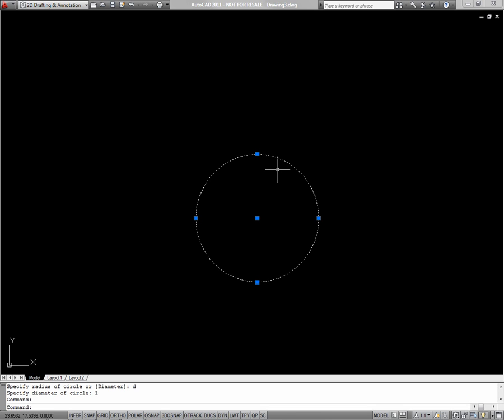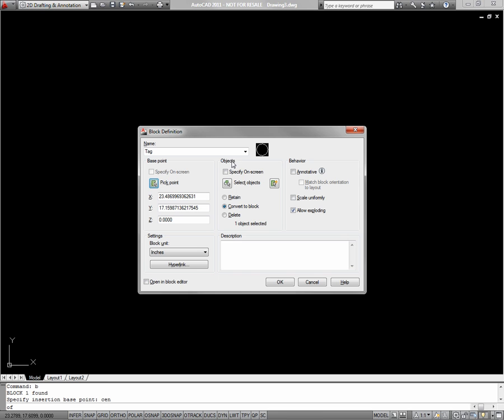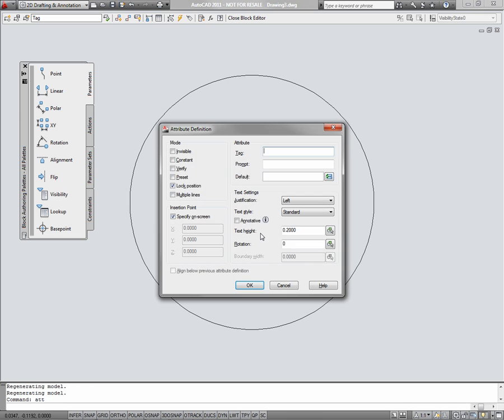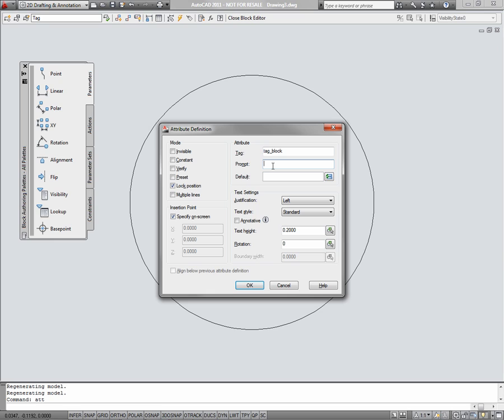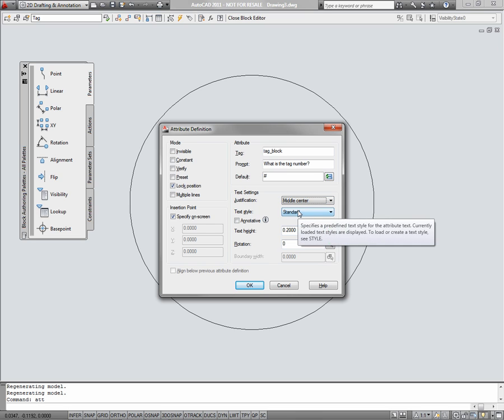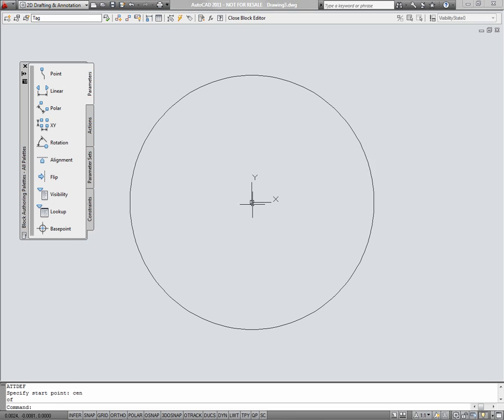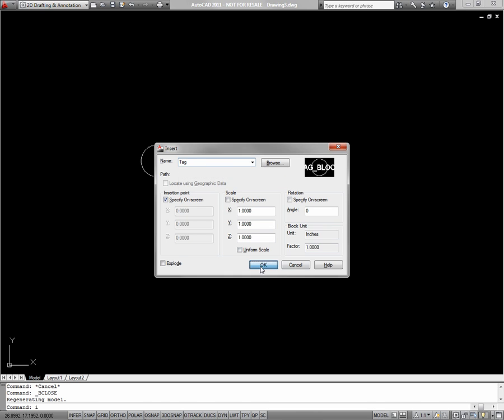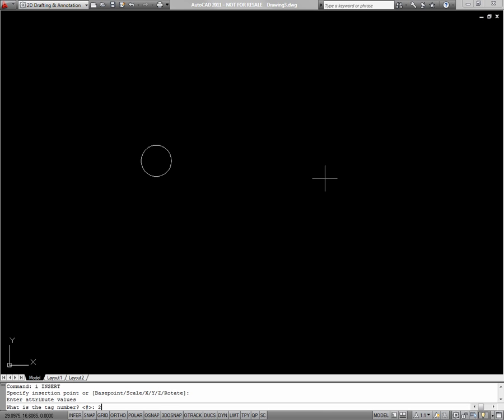AutoCAD Block Attributes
CAD Masters instructional video on AutoCAD block attributes. Part of the CAD Masters books instructional series.